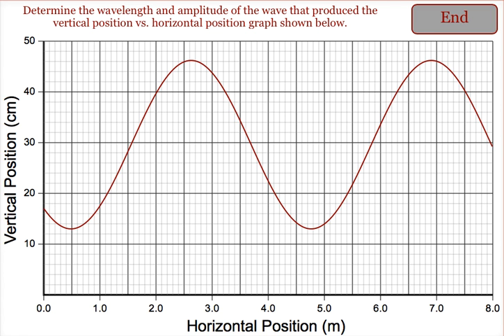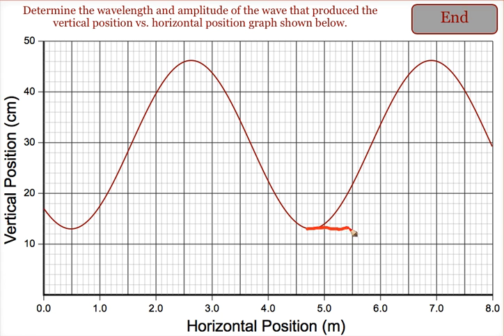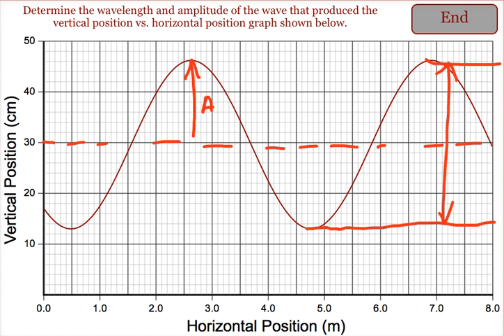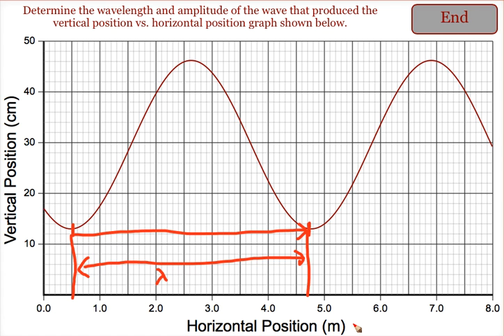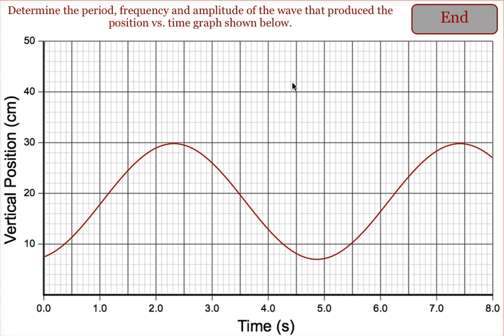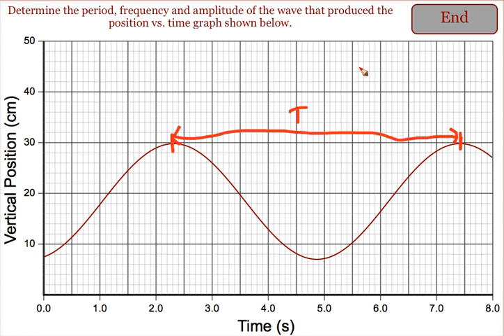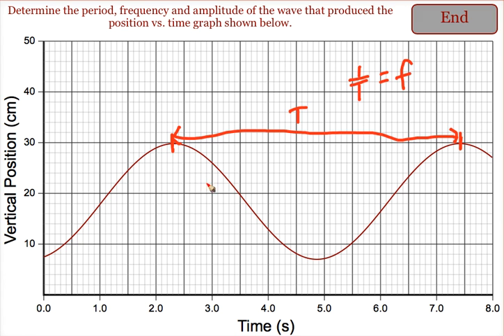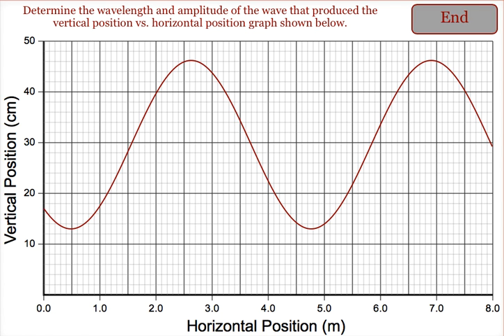Wave Properties form Graphs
This video shows you how to get Amplitude, frequency, period and wavelength from your graph of the waves position vs. position and position vs. time graphs